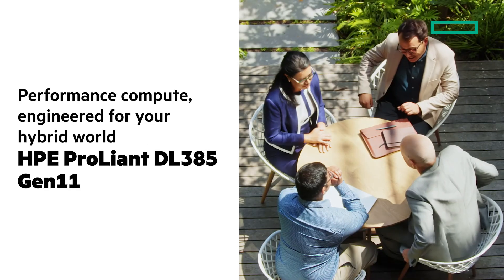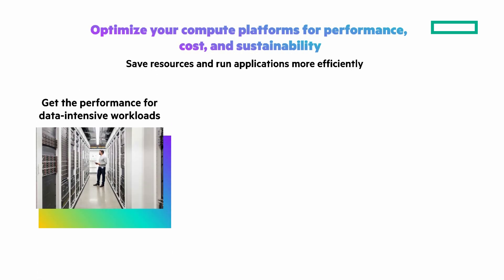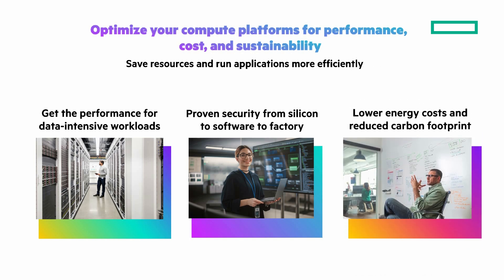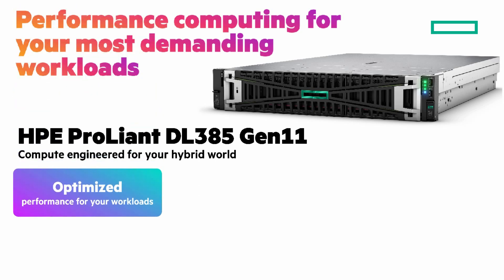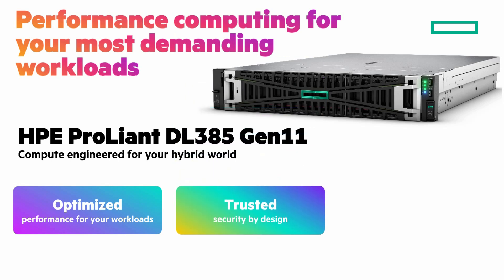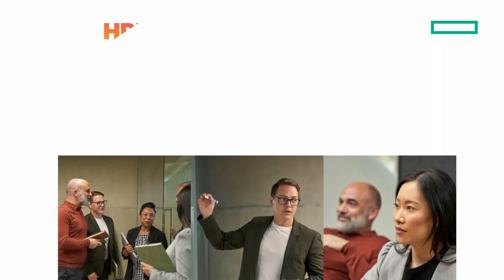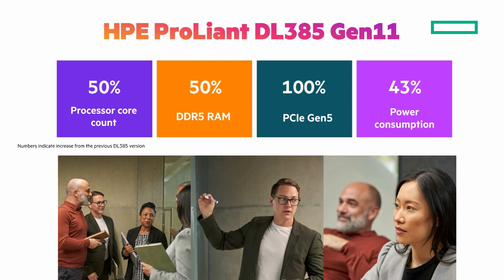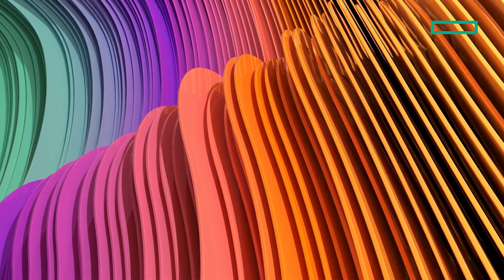HPE ProLiant DL385 Gen11 - performance compute, engineered for your hybrid world | Short Take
In this Short Take, learn how demanding workloads like VDI, virtualization, data analytics, and more can benefit from the powerful performance of the HPE ProLiant DL385 Gen11. Things like more cores, higher DDR5 RAM density and bandwidth are discussed.